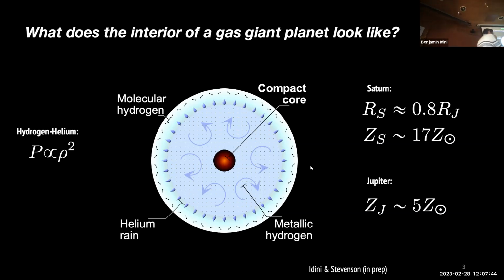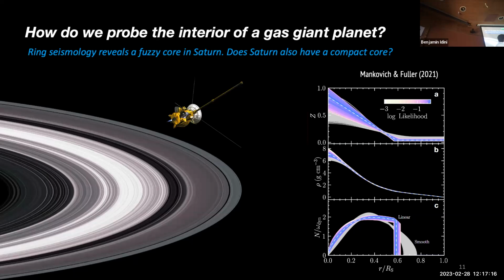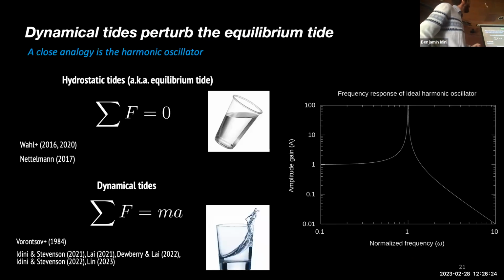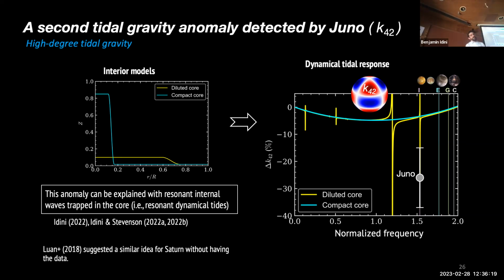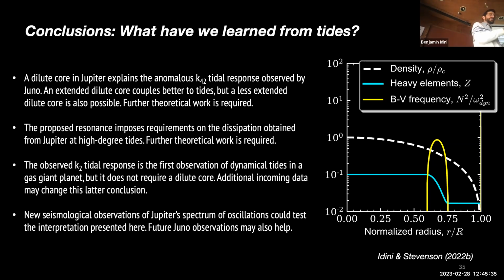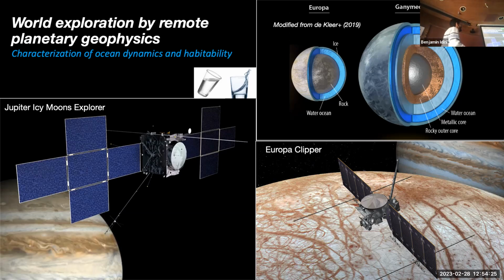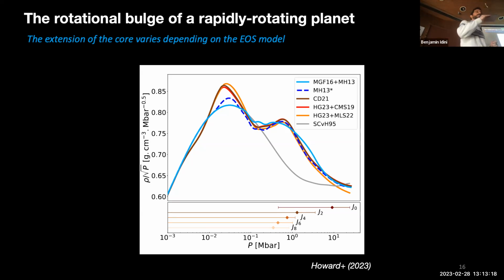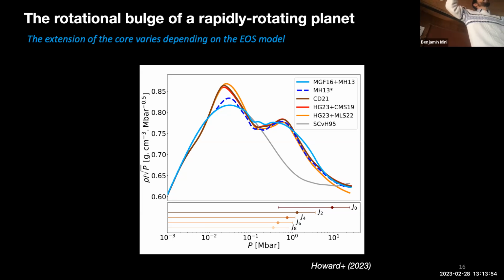IGPP Seminar Series 2023: Benjamin Idini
IGPP is pleased to share its Winter 2023 Seminar Series presentation featuring UCSC's Benjamin Idini. Dr. Idini's talk, "Dynamical Tides and the Dilute Core of Jupiter" was originally presented February 28, 2023.

Abstract: Dynamical tides are typically connected to the tidal dissipation that drives the orbital migration of the Galilean satellites. Until recently, direct evidence of these tides remained elusive. In this talk, I will present the first direct detection of dynamical tides in a gas giant planet derived from NASA’s Juno mission observations of Jupiter’s tidal response. I will further present my contributions to developing a theory of dynamical tides capable of connecting Jupiter’s tidal response to its interior structure. As part of this effort, I will discuss an interpretation of Jupiter’s high-degree tidal response proposed to represent the resonant effect of waves trapped in the recently hypothesized dilute core of Jupiter. I will end my talk discussing potential applications of dynamical tides to the study of Europa and Ganymede from future missions Europa Clipper and JUICE, respectively.